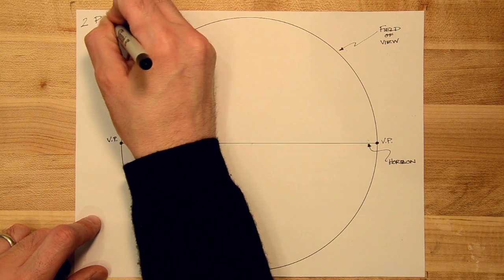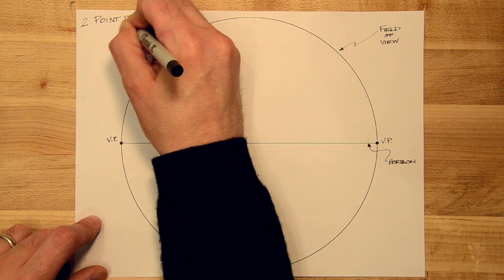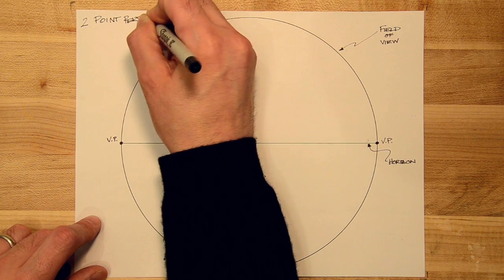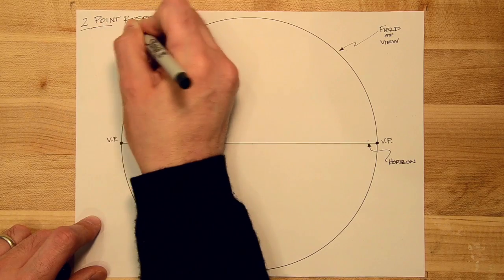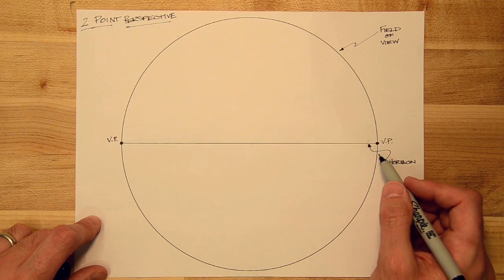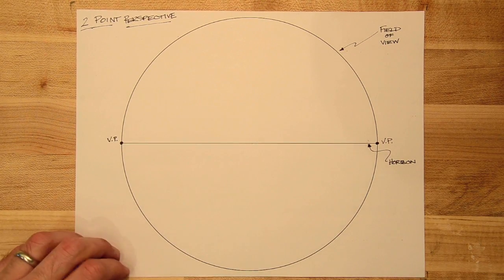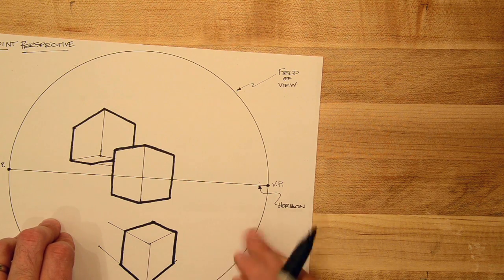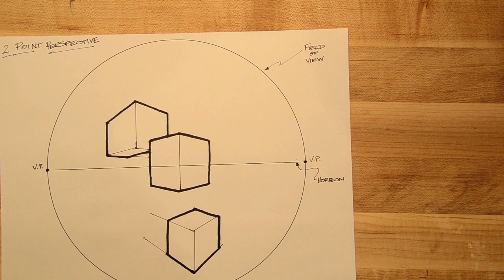Basic Product Design Sketching 2 - Drawing Boxes in 2 Point Perspective